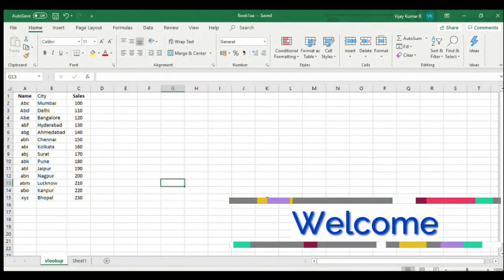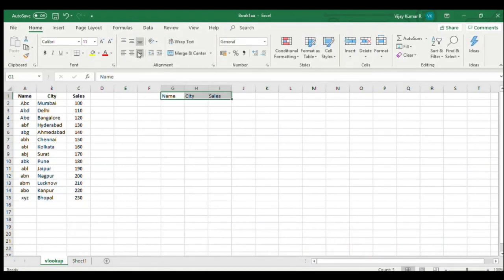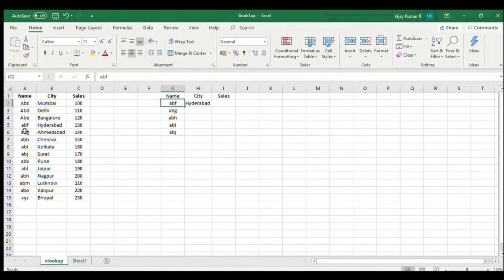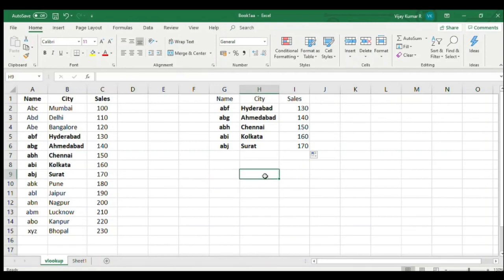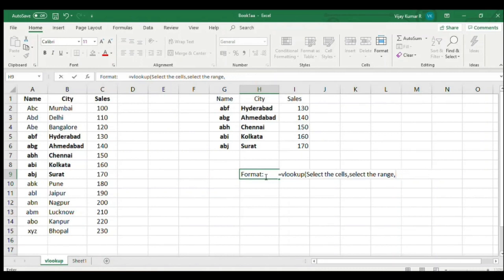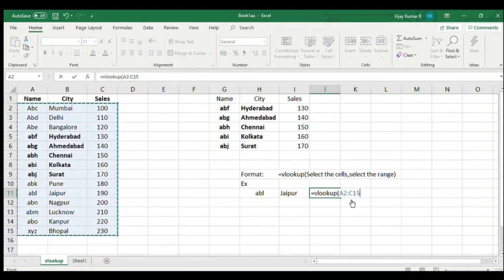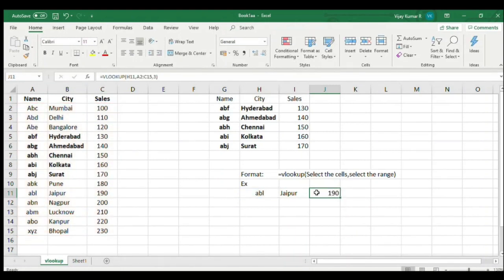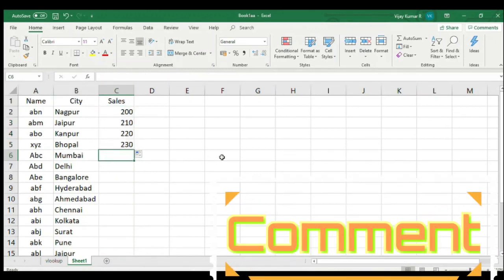Excel Tutorial - V lookup Formula in Excel excel tutorial vlookup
Excel Tutorial - V lookup Formula in Excel

In this video, we will see how to use Vlookup Formula in Excel.

This Video will cover:
Excel Tutorial
Vlookup Function
MS Excel - VLookup with Exact Match
How to Use Vlookup?
MS Excel
Excel for beginners
Vlookup Excel
Learn Excel excel tutorial vlookup